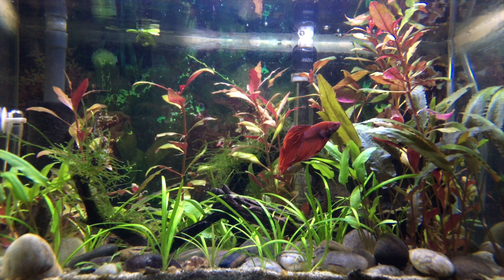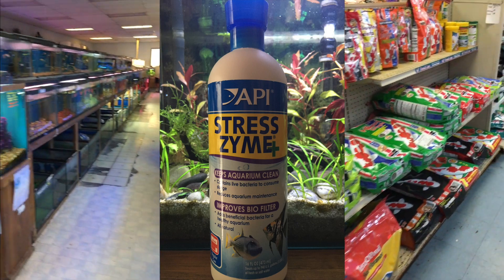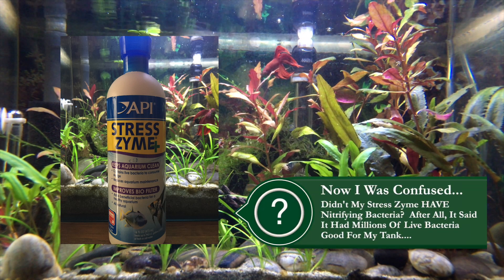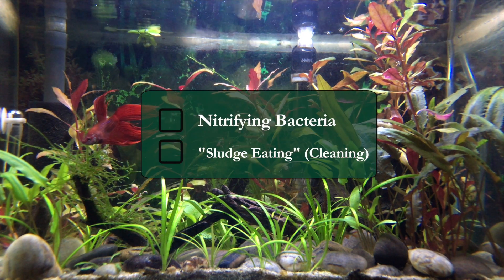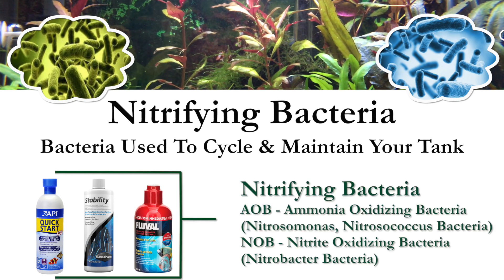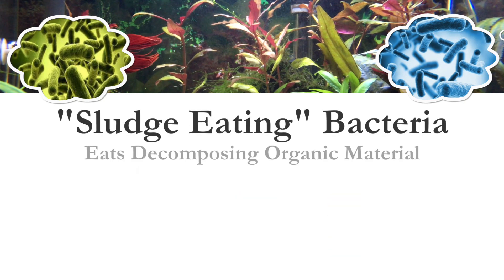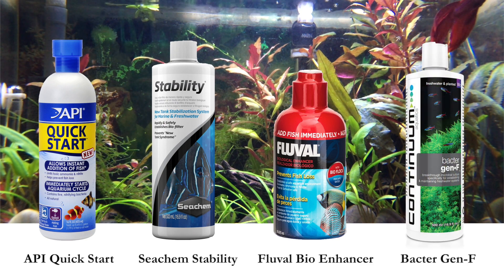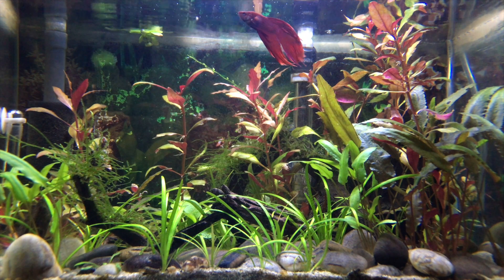Beneficial Bacteria 101: Are You Using The Right Type? At The Right Time?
Folks, a quick video on our pals, beneficial bacteria.  A month ago I went down to my local fish store to help a buddy set up his first tank.  I told him about the cycling process, that we needed to put a little food in his tank to create ammonia, and add beneficial bacteria to colonize and eat up that ammonia.

As I went for the bottle of API Stress Zyme, the owner of my LFS shared a reminder with me about beneficial bacteria, which I thought I would share with you.  😀  I had forgotten a few things about our good pals, beneficial bacteria.

I hope this video sheds some light on the various products offered in the market today, what bacteria we want to use, and when...

Keep tankin'!

--d